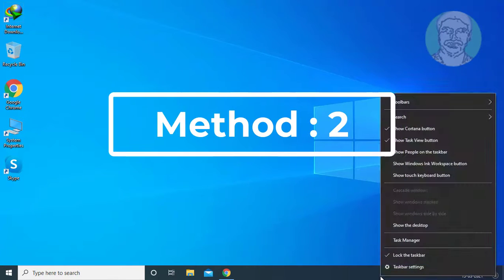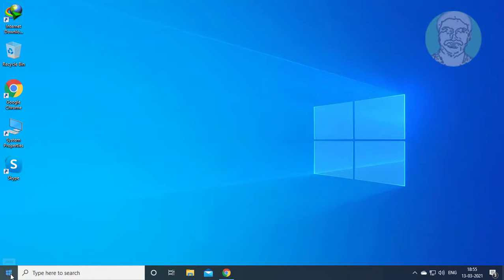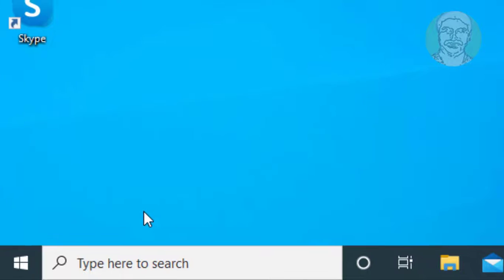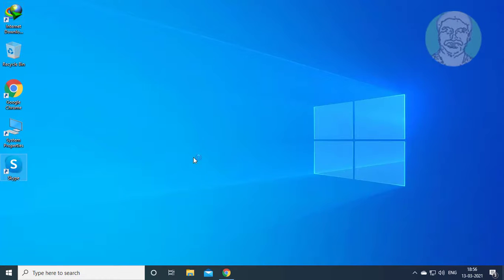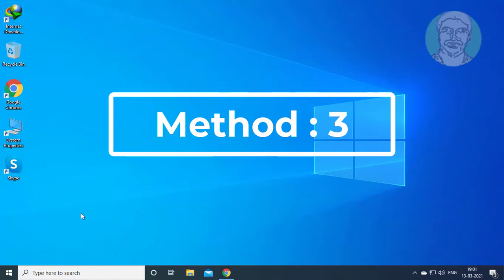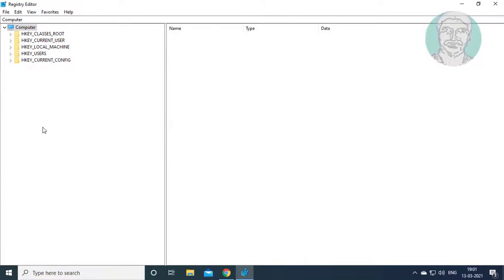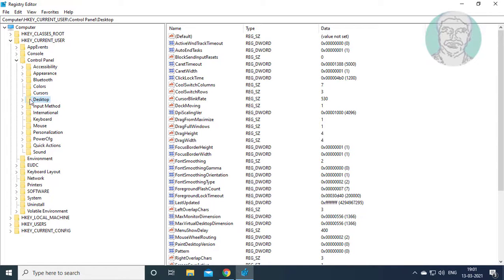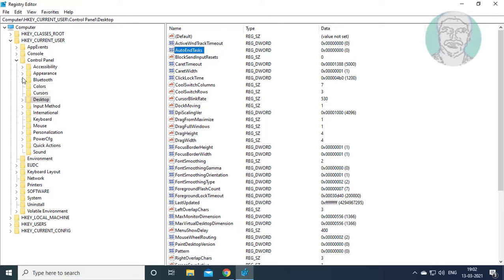Fix Skype Exception Breakpoint Error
This Tutorial Helps to Fix Skype Exception Breakpoint Error